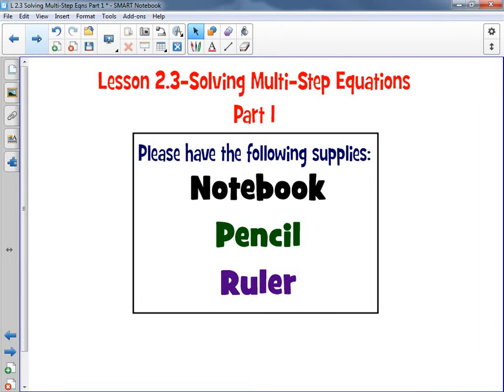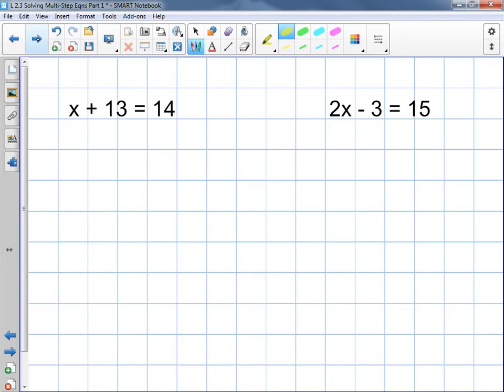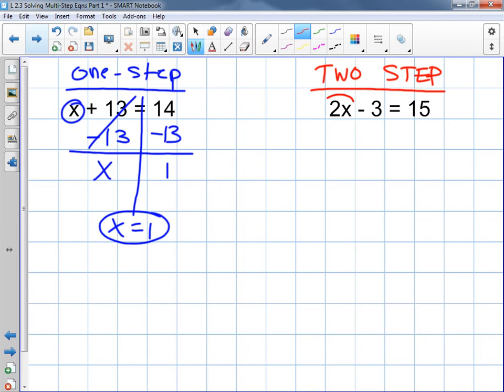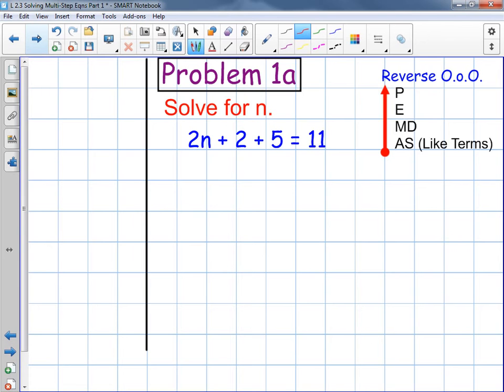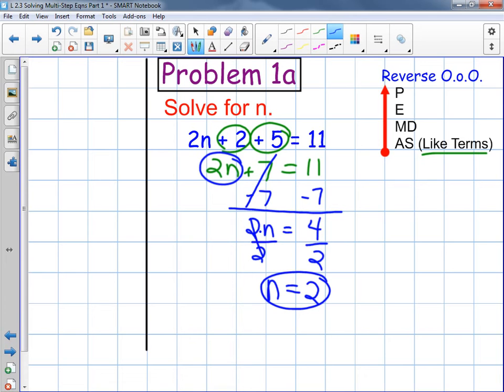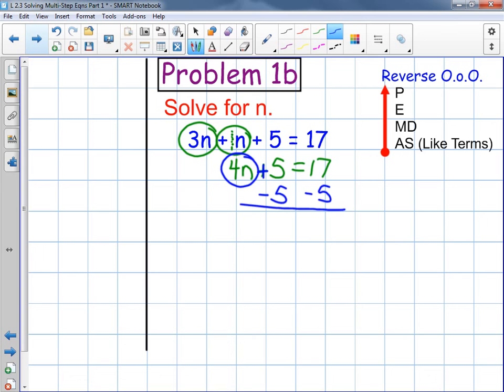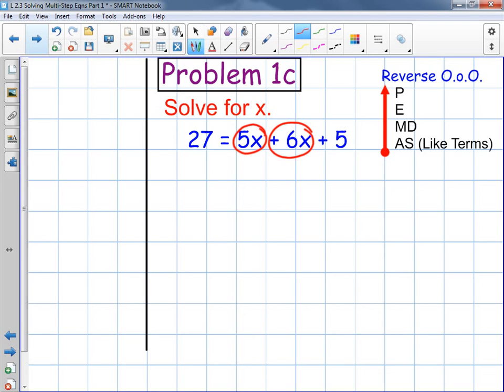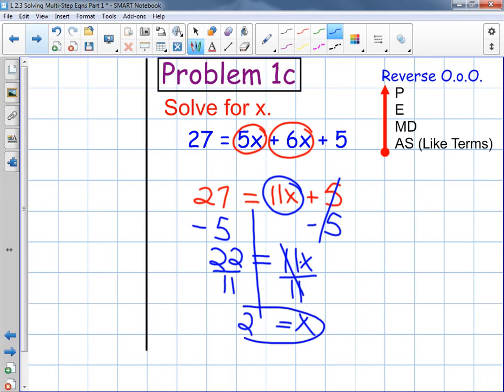Algebra 1 - Lesson 2.3 Multi-Step Equations part 1